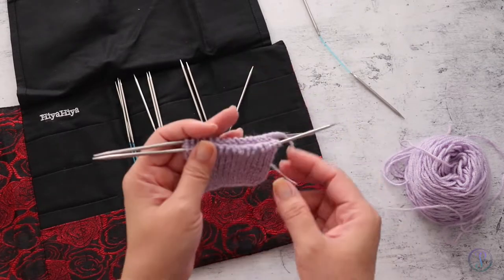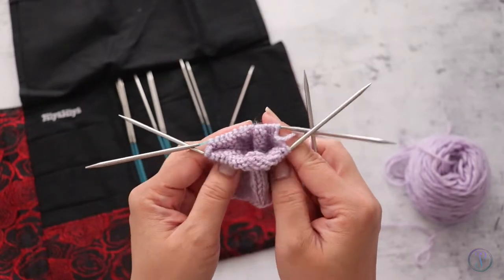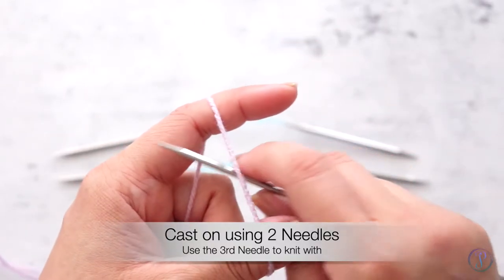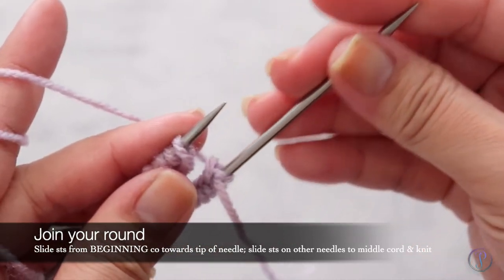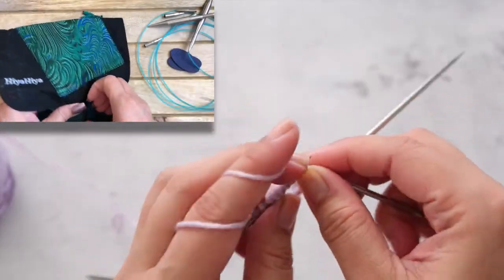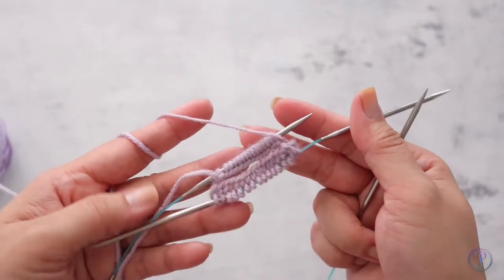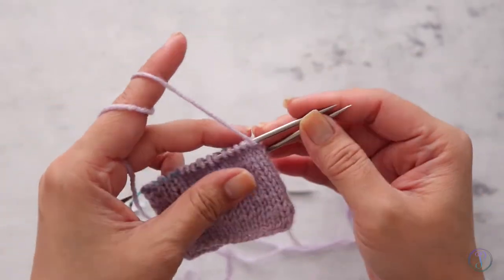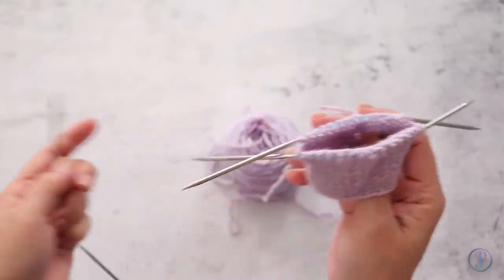How to use Flexible Double Pointed Needles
Products used or mentioned:
🔸Double Pointed Needles
🔸Tulip Crochet Hook Set
🔸Hiya Hiya Flyers Sock Gift Set
🔸Hiya Hiya Flyers US 2.5 (3mm)

🔸Mic - Deity D3
🔸Nail Polish - Orly (13 Free) Breathable "Dive Deep"